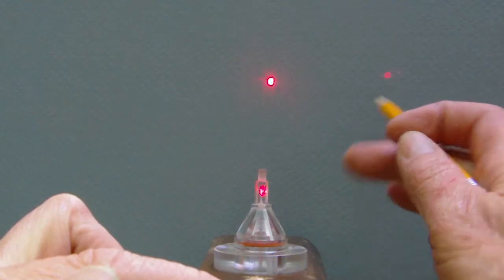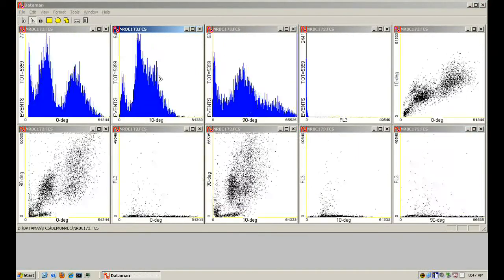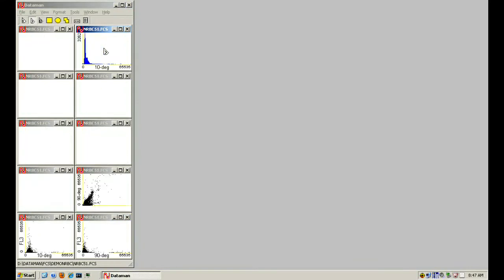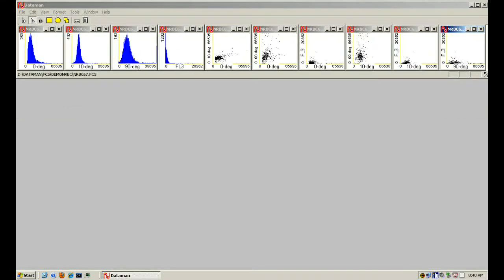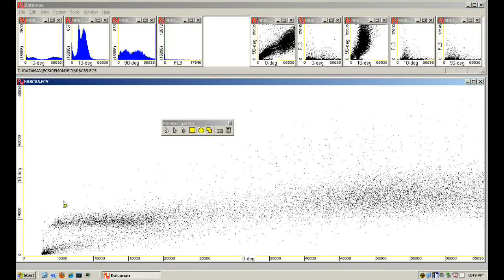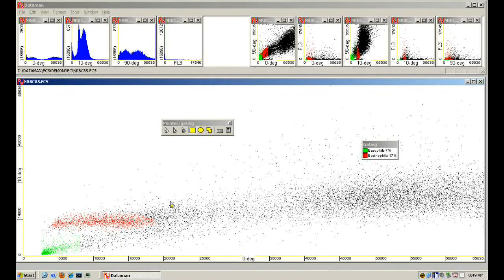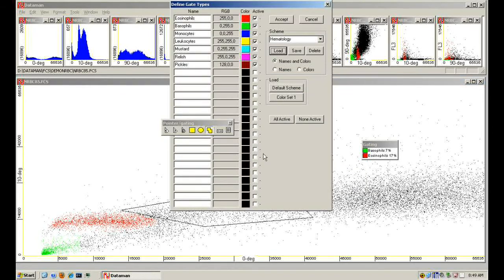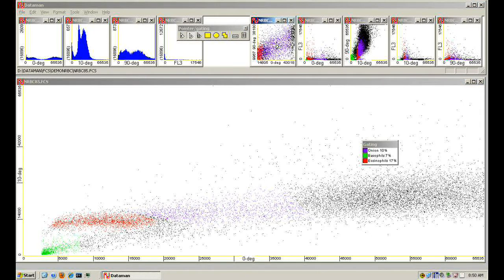Flow Cytometry Big Data Analysis Counts White Blood Cells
Flow cytometers can automatically identify white blood cell types from the laser scatter patterns produced by their nuclei. This is a "big data" problem. Any one cell can't be identified from its own scatter but statistical analysis of many cells in one sample reveals clusters of cell types. The Dataman program helps hematologists discover useful scatter patterns